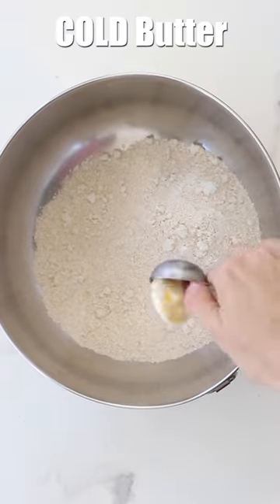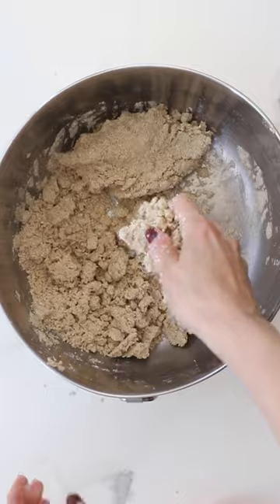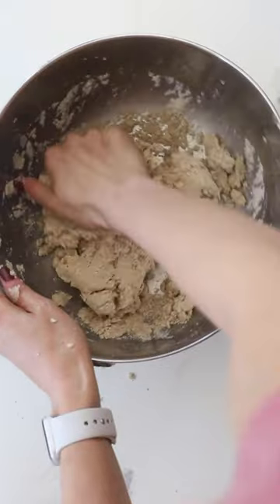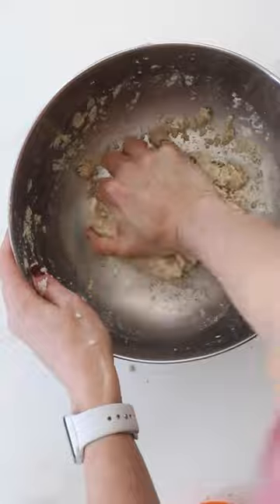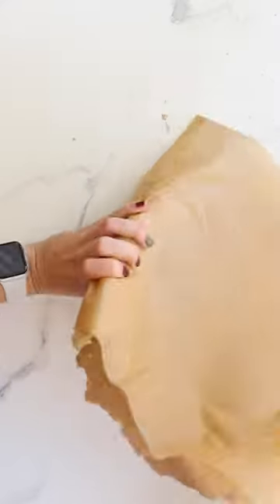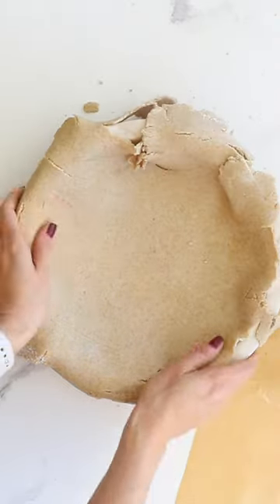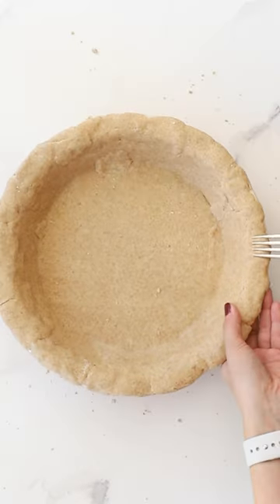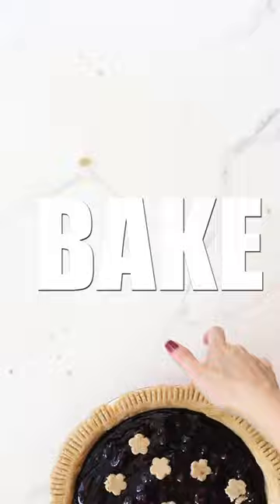Oat Flour Pie Crust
This oat flour pie crust is a perfectly flakey, easy-to-make, whole grain gluten-free crust option for any pie!

For more about this recipe, including swaps and substitution ideas, head or google “Hungry Hobby Oat Flour Pie Crust”

Ingredients
* oat flour
* sea salt
* cold butter
* cold coconut oil
* cold water divided